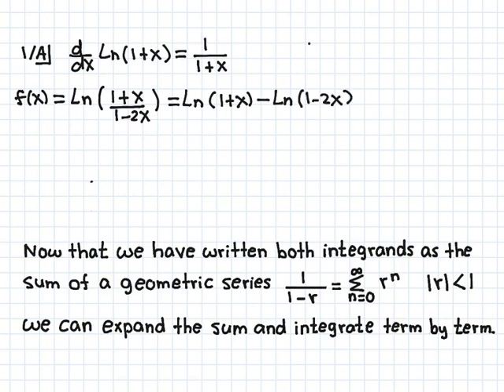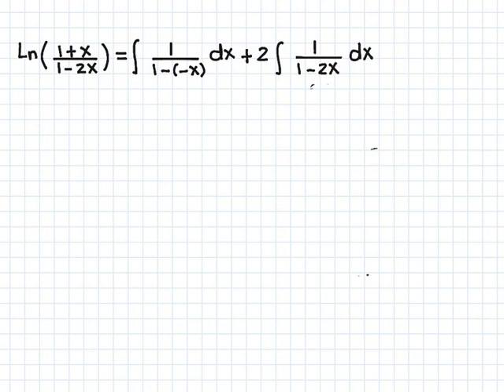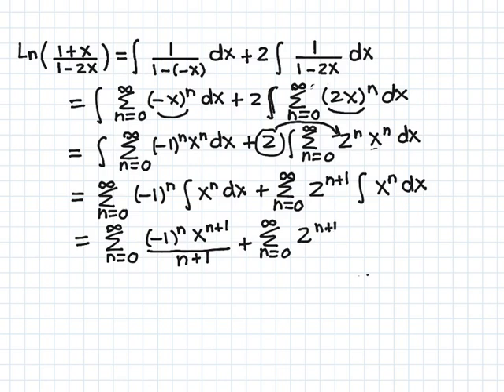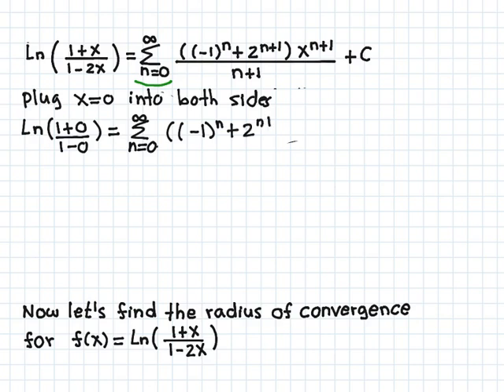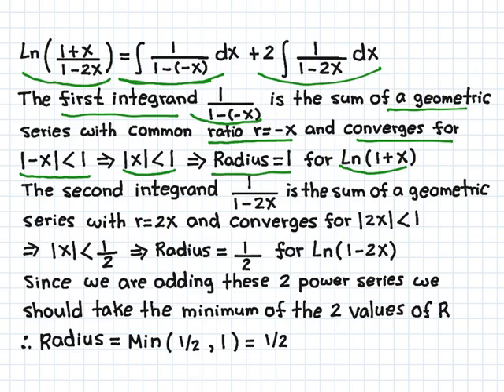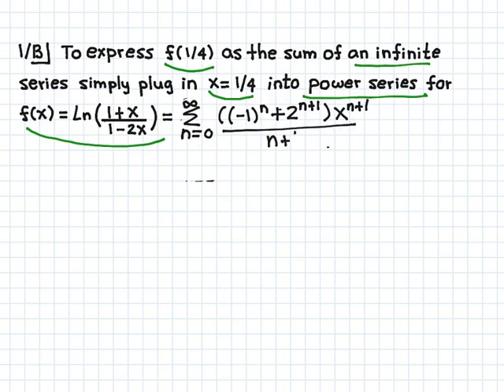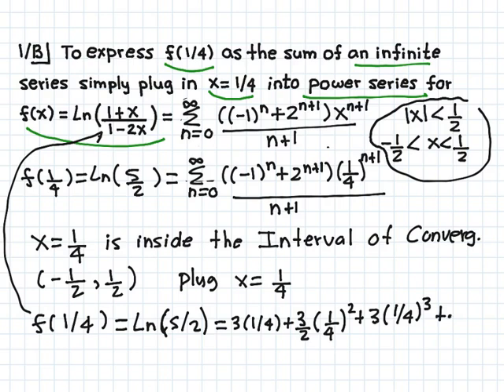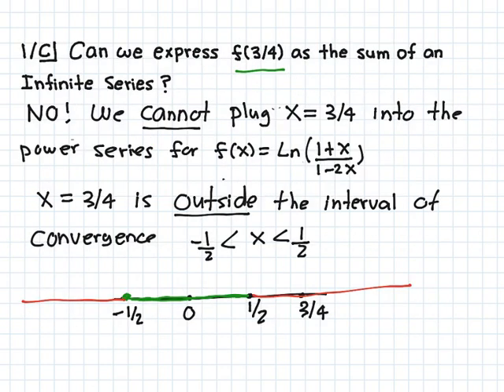UBC Math 101 tutor Power Series Functions 8 Video 243